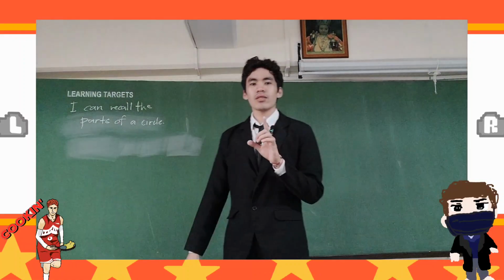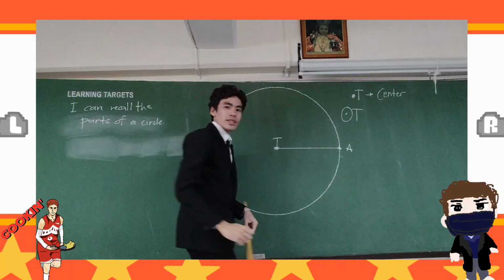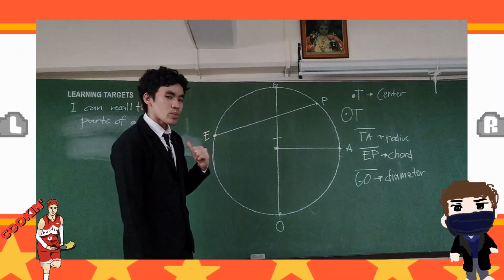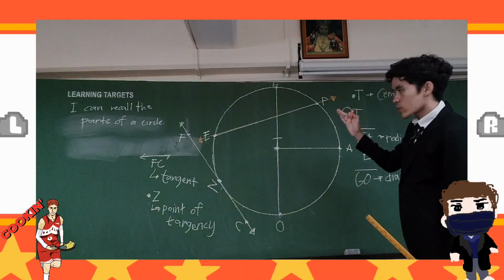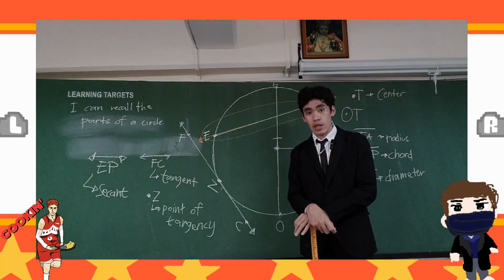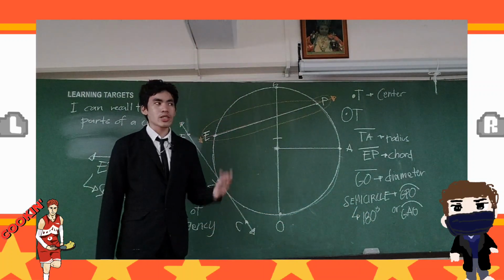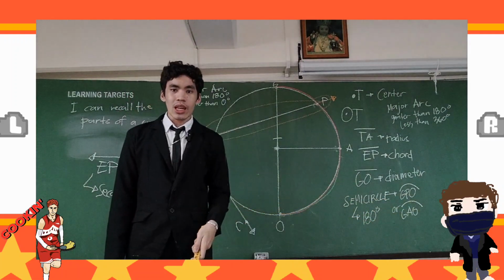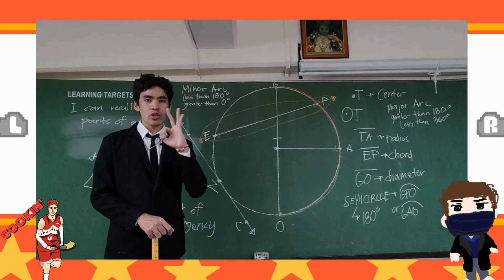Parts of a Circle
Timestamps for Circles

0:00 - 0:25 Introduction
0:26 - 3:40 Circle and its Center
3:40 - 5:00 Radius
5:01 - 6:20 Chord
6:21 - 8:13 Diameter
8:14 - 10:20 Tangent
10:21 - 13:40 Secant
13:41 - 17:40 Semicircle
17:41 - 19:50 Minor Arc
19:51 - 22:00 Major Arc
22:01 - 25:22 Synthesis, Reminders, and Notes